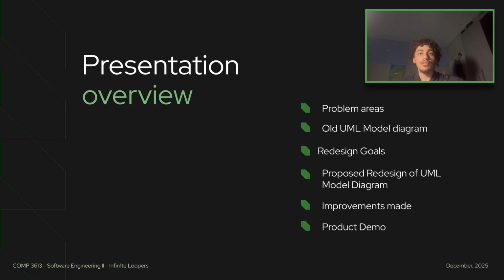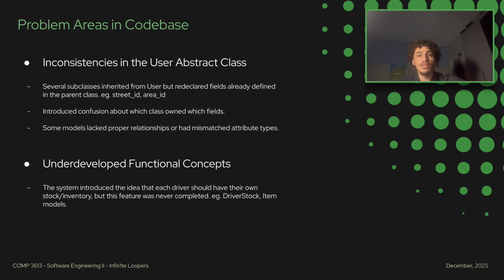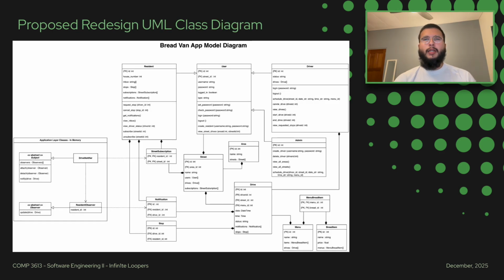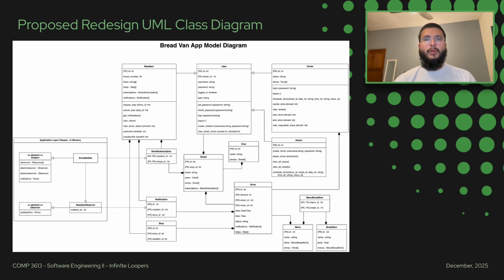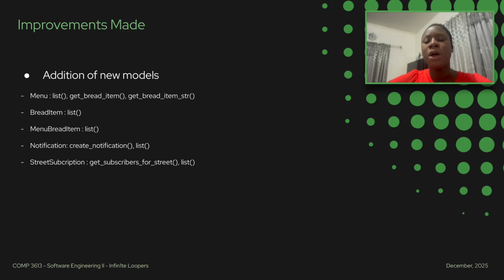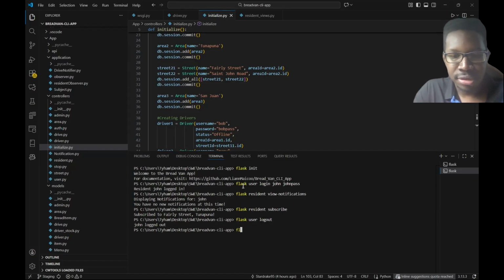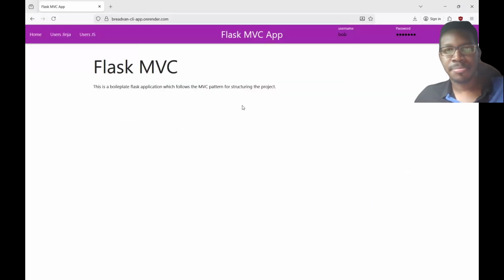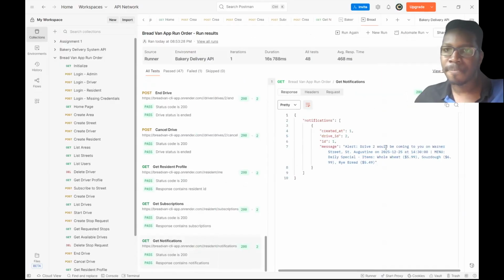COMP3613 Project Presentation - Bread Van App - Infin1te Loopers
Group: Infin1ite Loopers

Members:
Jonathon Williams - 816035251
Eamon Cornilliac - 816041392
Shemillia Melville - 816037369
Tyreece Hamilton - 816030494